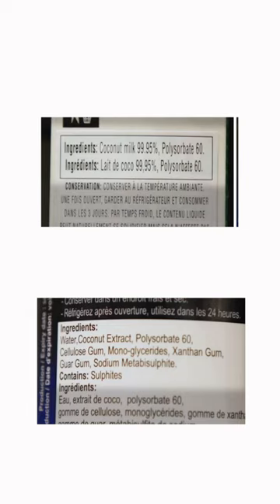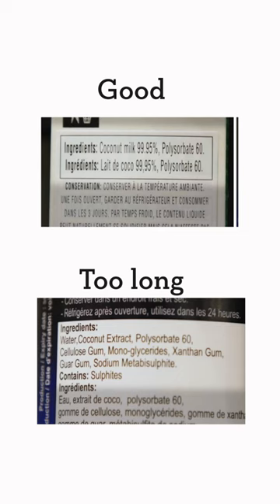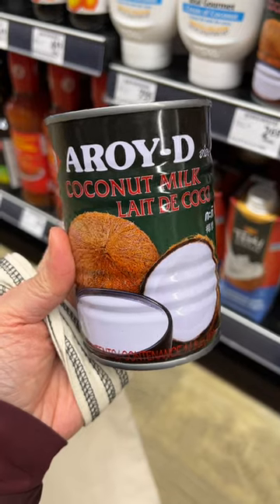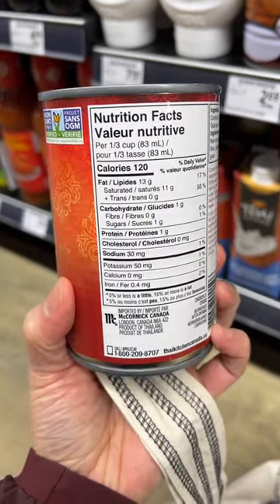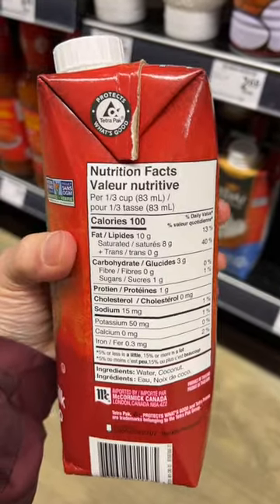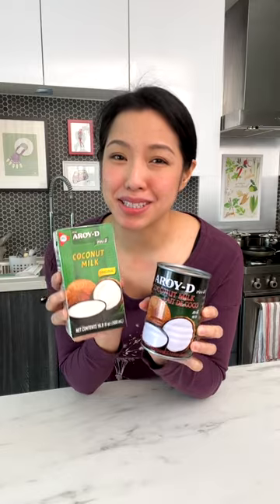Tips for Choosing COCONUT MILK You Didn't Know About!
So many brands of coconut milk...which is the good one? This video shares 2 key tips for choosing the best coconut milk for cooking!